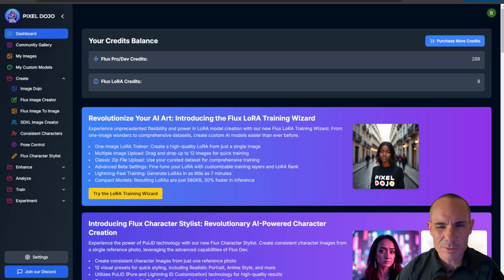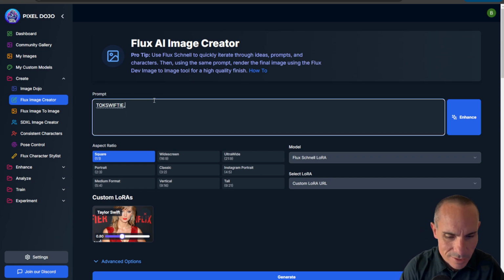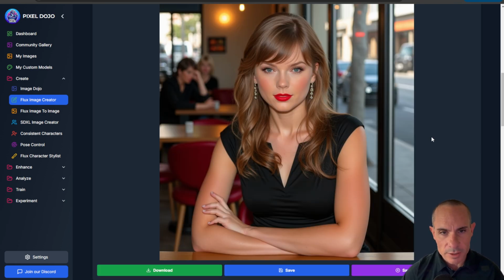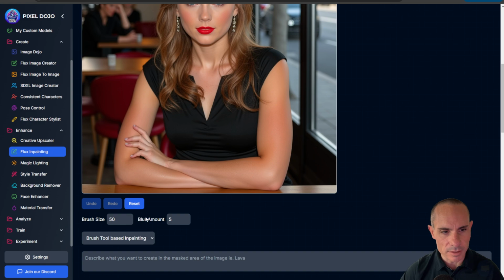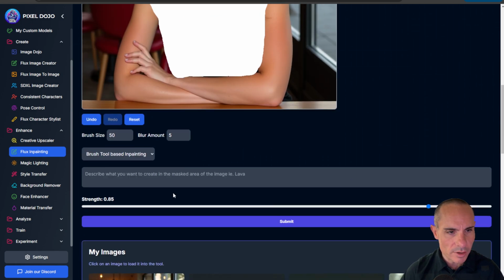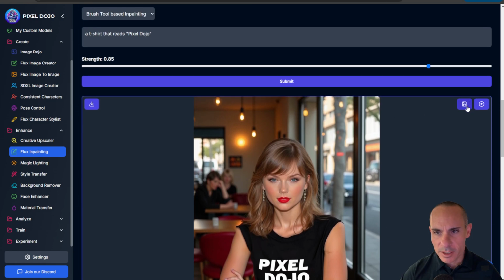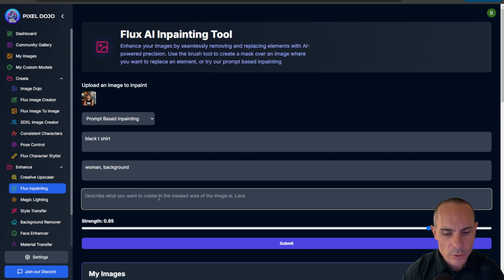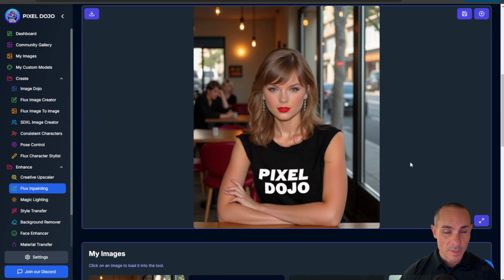Flux Inpainting Is Here!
Introducing Flux Inpainting: The cutting-edge AI tool that's revolutionizing image editing. With Flux Inpainting, you can seamlessly remove, replace, or add elements to any image with unprecedented ease and realism.

Powered by advanced AI technology, Flux Inpainting understands the context of your image, allowing for natural and coherent edits. Whether you're removing unwanted objects, changing backgrounds, or adding new elements, Flux Inpainting maintains the integrity of your image's lighting, texture, and style.

Key features include:

Intuitive brush tools for precise masking
AI-powered content generation that matches your image perfectly
Prompt-based editing for effortless transformations
Seamless blending of new elements with existing content
High-resolution output for professional-quality results

Perfect for photographers, digital artists, and content creators, Flux Inpainting offers unlimited creative possibilities. From subtle touch-ups to dramatic transformations, bring your wildest imaginations to life with just a few clicks.

Experience the future of image editing with Flux Inpainting – where your creativity knows no bounds. Try it now at Pixel Dojo and elevate your visual storytelling to new heights!"